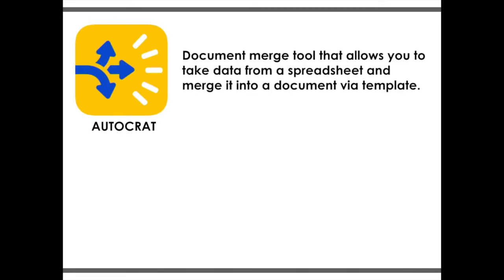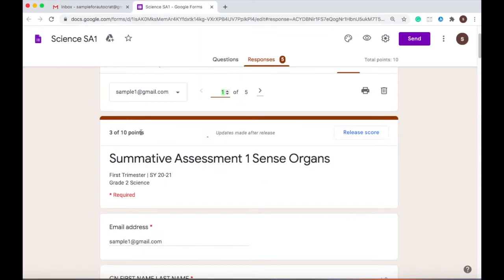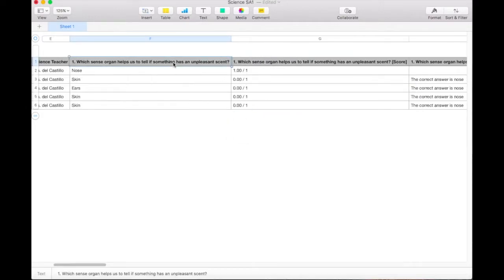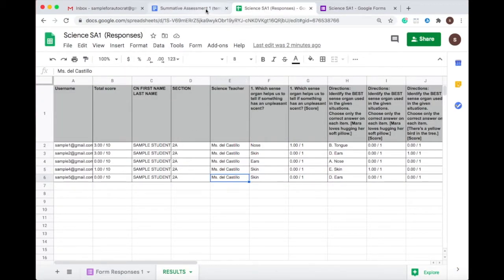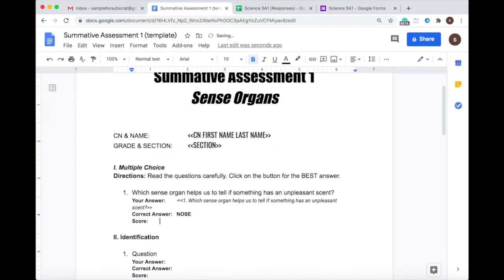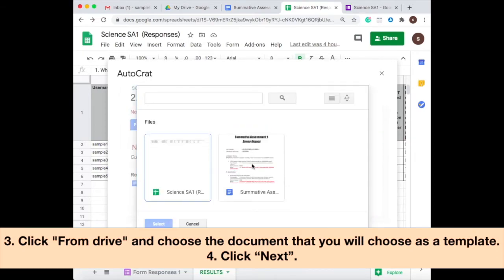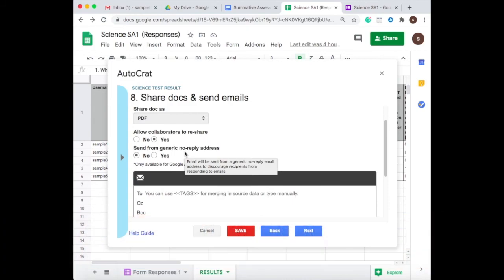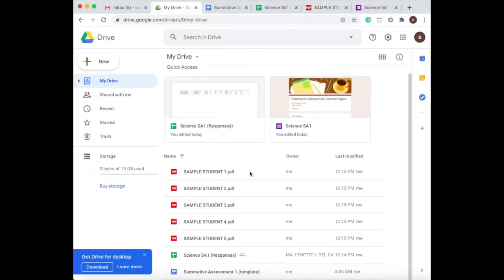How to do Mail Merge using Autocrat